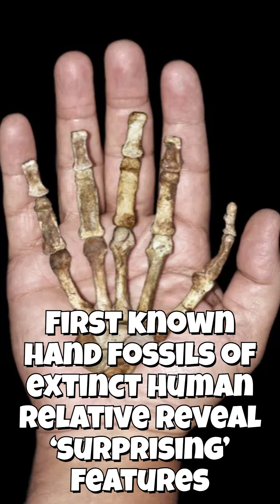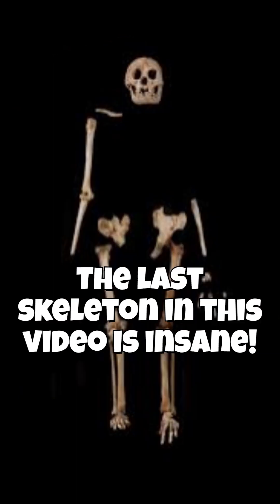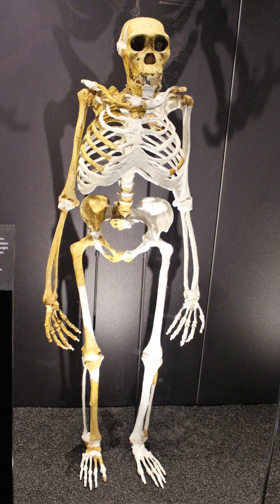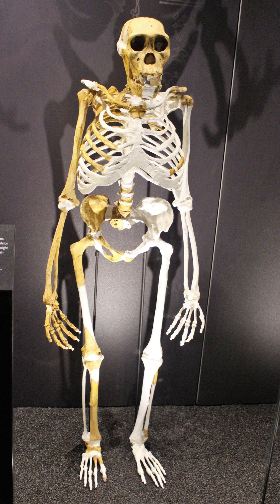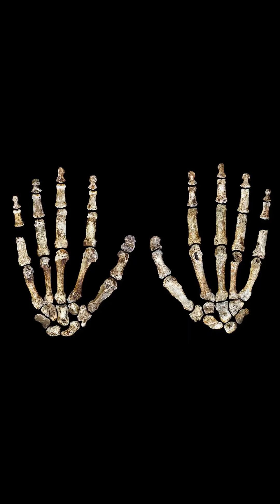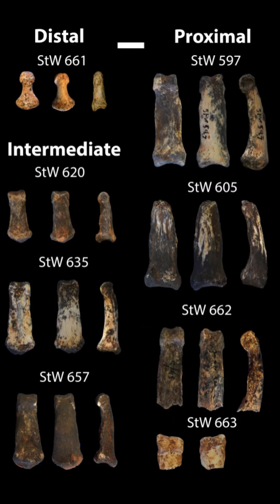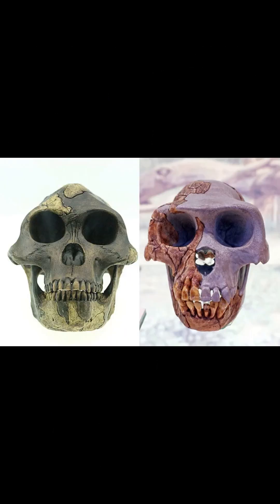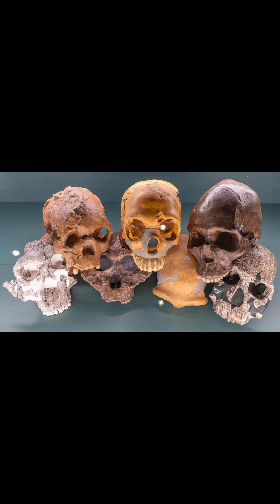Human Evolution (One Step Closer to Solving the Mystery)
First known hand fossils of extinct human relative reveal ‘surprising’ features